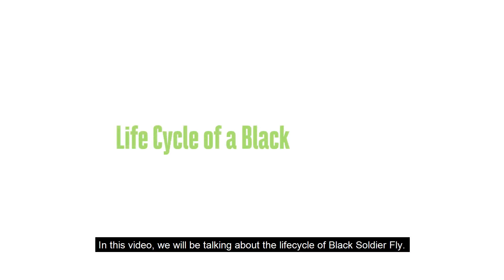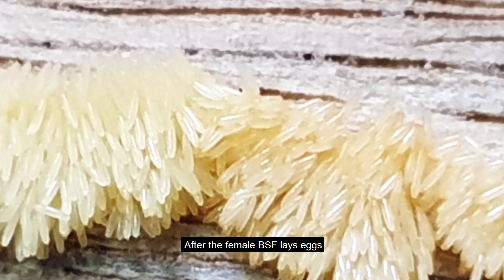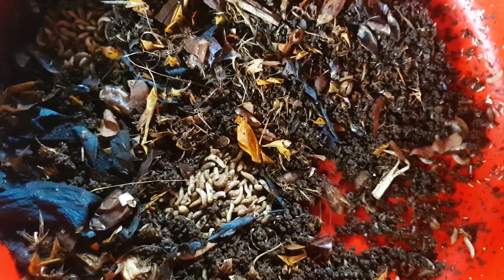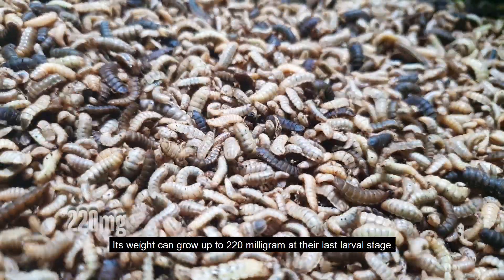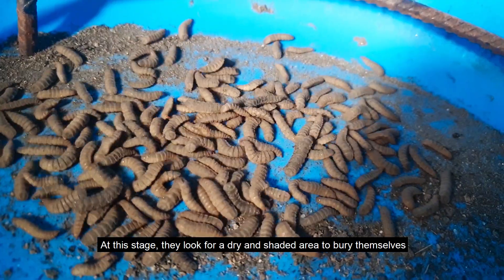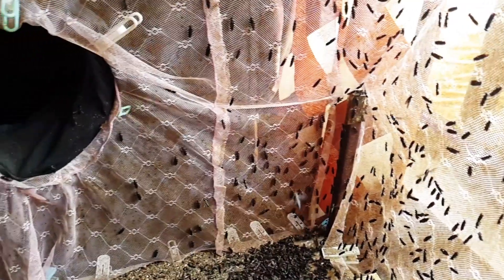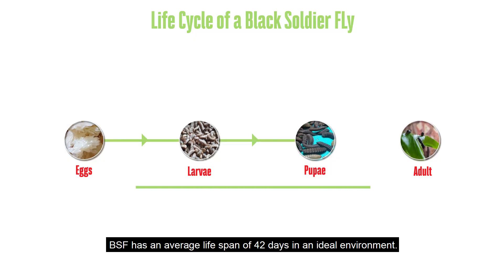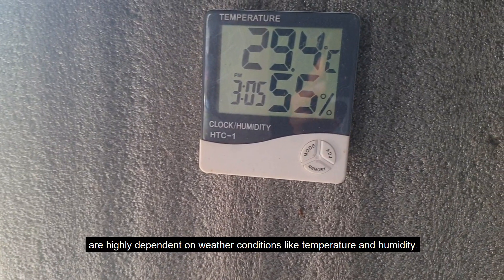Lifecycle of Black Soldier Fly (BSF)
Black soldier fly has four life stages: eggs, larvae, pupa and adult. It is important to know the lifecycle before starting bsf farm.